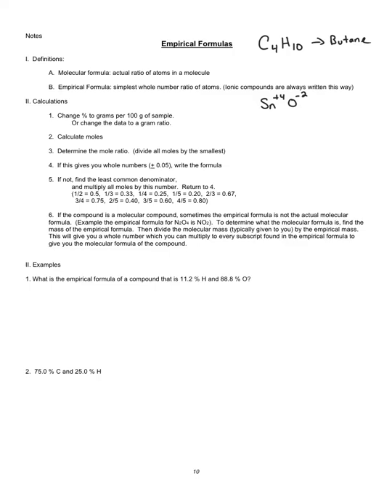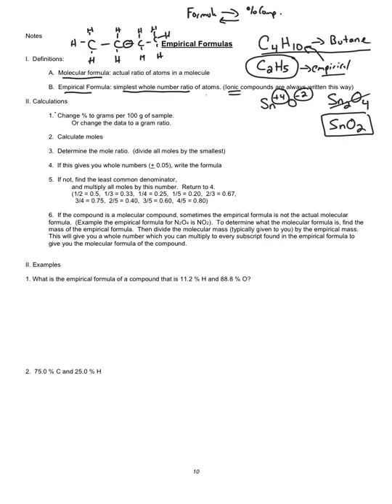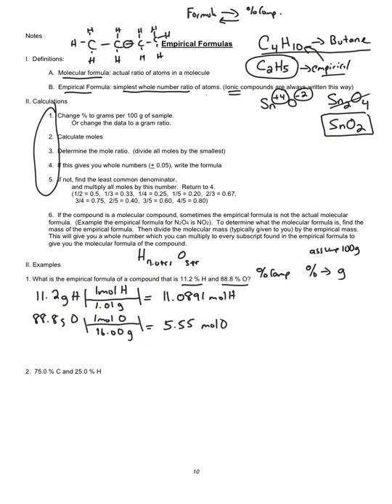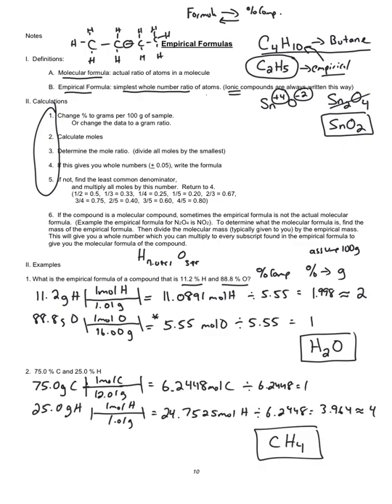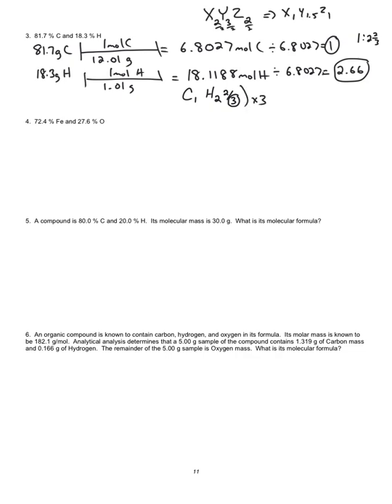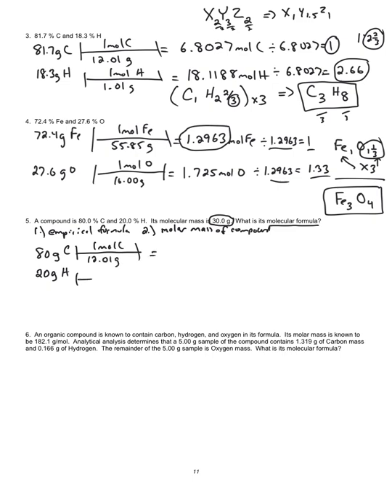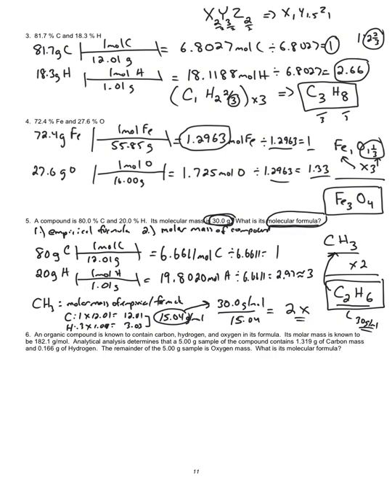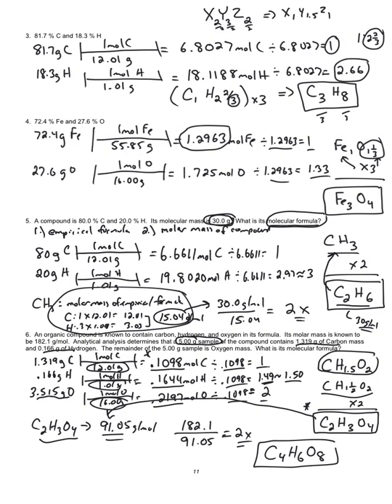Video Lecture Empirical and Molecular Formulas